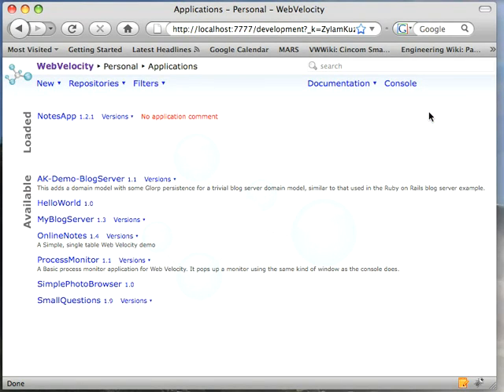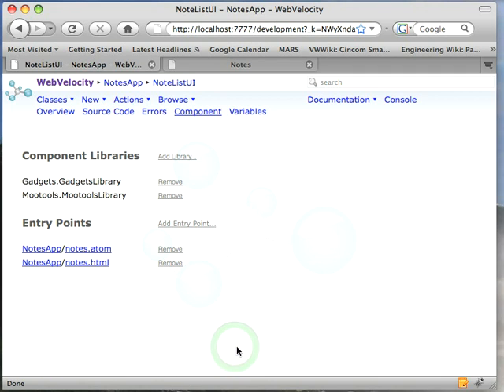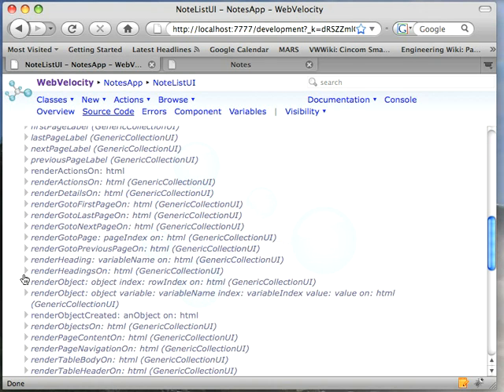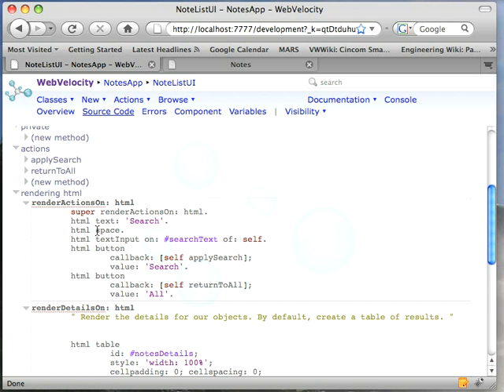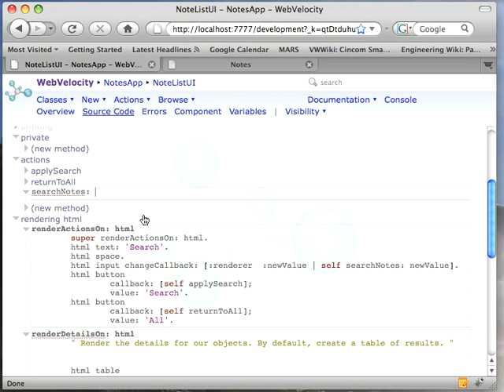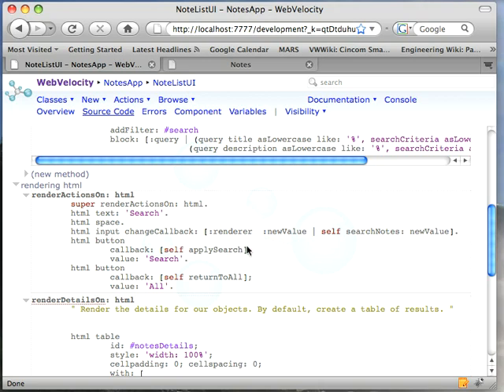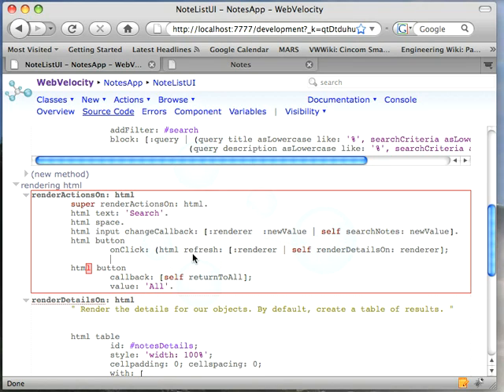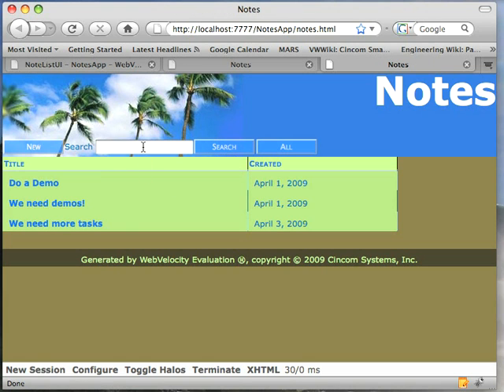Adding Ajax to a Web Velocity Application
How to ajaxify a web velocity application